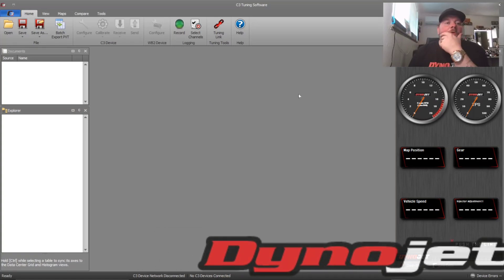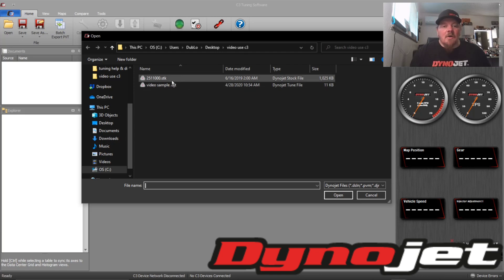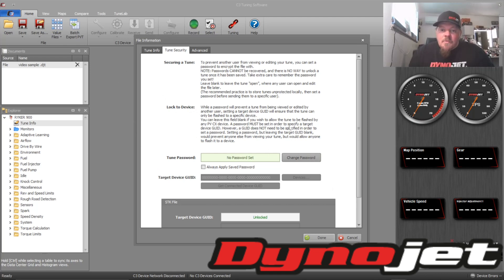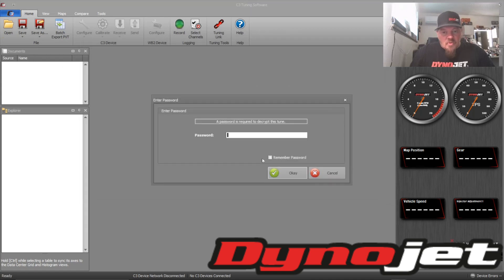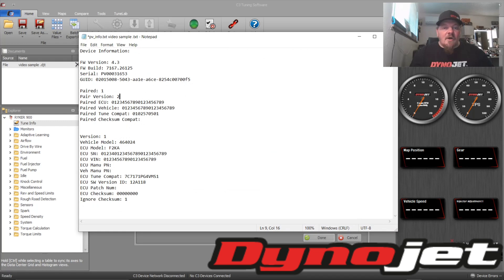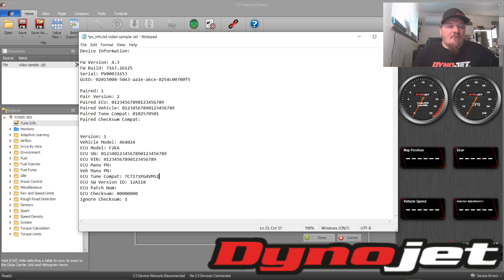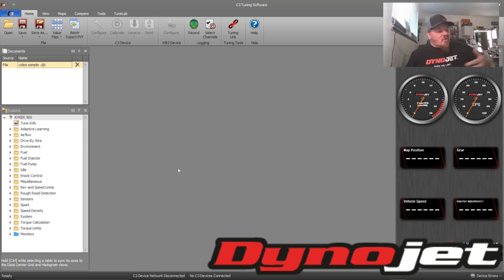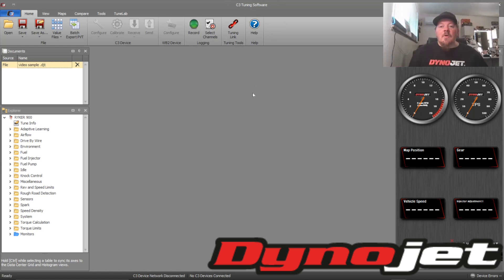Dynojet C3 tune security - keeping your pv3 tune protected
In this video I explain how the tune security works and how to keep your custom tune that you made or that you are selling password protected and Even locked to a specific device. (Pv3)

Xbox-1
HONDA250XATV

THE DYNOJET PV3 IS CAPABLE OF DISPLAYING MULTIPLE DIFFERENT GAUGE SCREENS. YOU CAN SHOW FOUR GAUGES AT ONE TIME AND YOU CAN USE THE UP AND DOWN ARROWS TO SCROLL THROUGH PAGES OF DISPLAY GAUGES. GAUGES CANNOT BE SHOWN ON THE STOCK FACTORY OEM TUNE. THE BIKE MUST BE ON AN AFTERMARKET TUNE WHETHER IT'S FROM US OR SOMEONE ELSE. IN ORDER TO DISPLAY AND READ ANY DATA FROM THE BIKE IT MUST BE ON A AFTERMARKET TUNE. YOU WILL NEED TO SET UP THE GAUGES IN THE SETTINGS OF THE PV3 AFTER FLASHING YOUR BIKE. WE DO OFFER CUSTOM TUNING FOR ALL MOTORCYCLES THAT USE THE DYNOJET PV3.